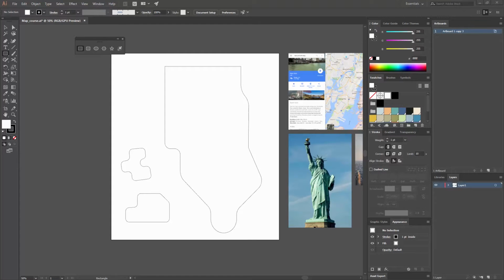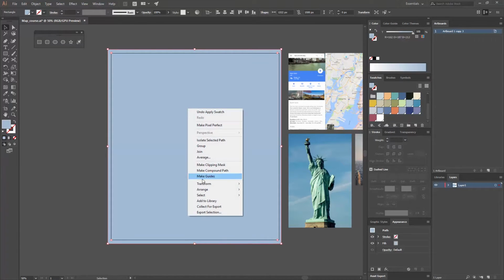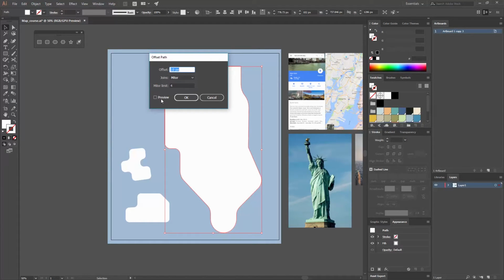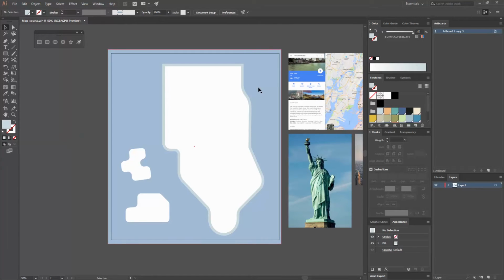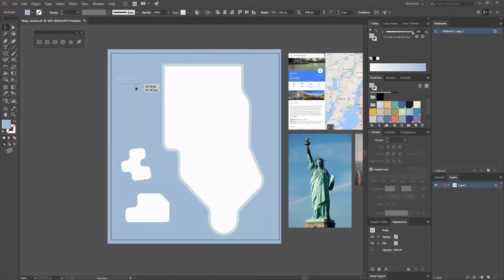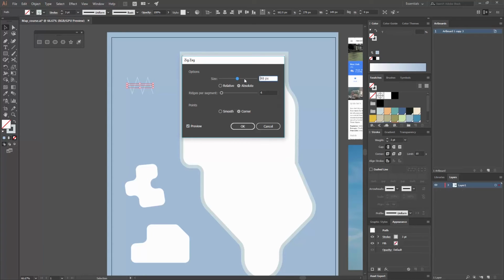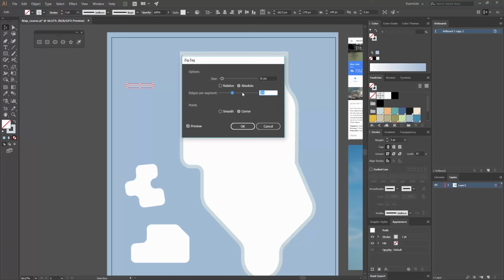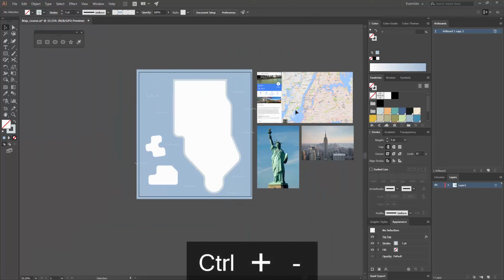03/11 Water — Graphic Design: Illustrate a Flat Style City_ENG